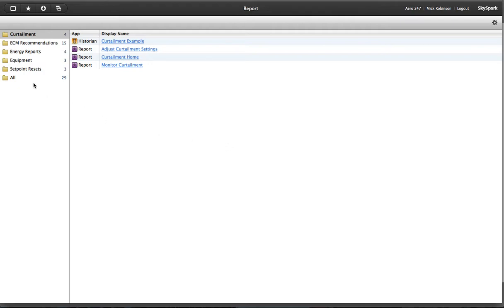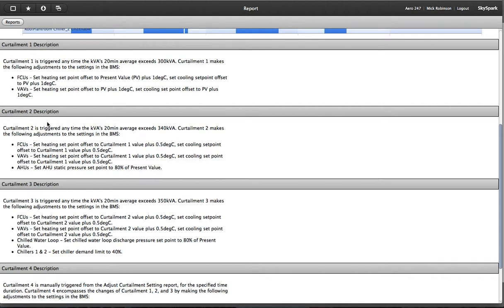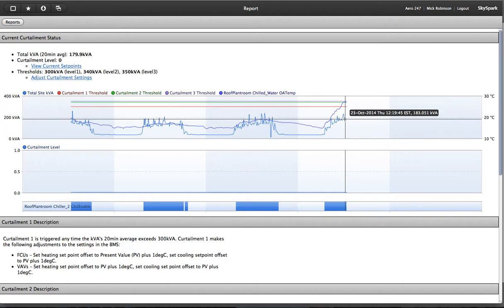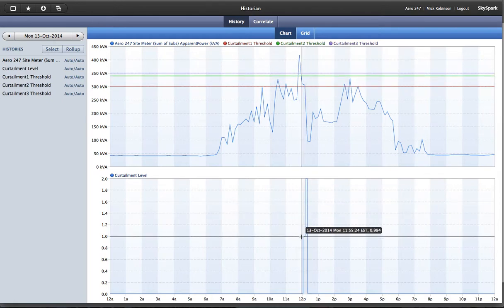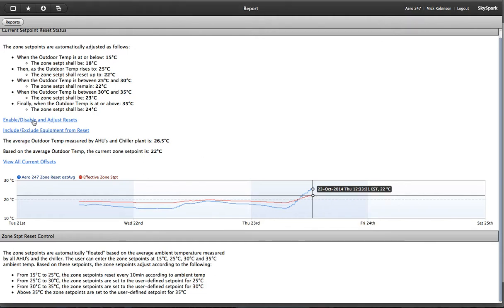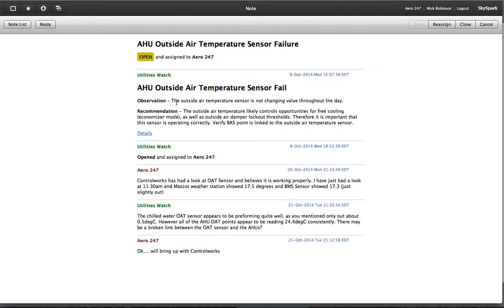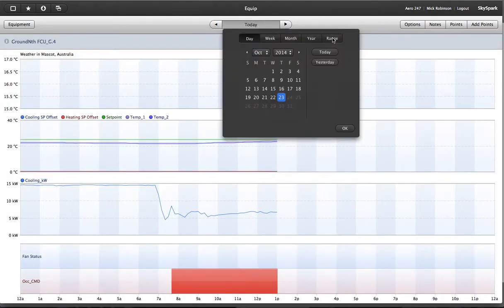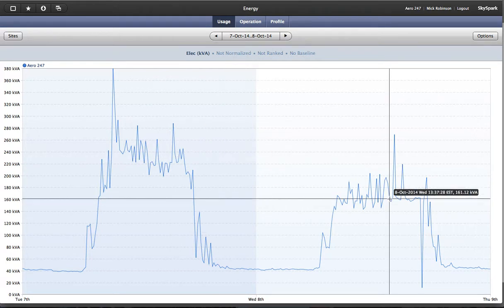Building and Asset Tuner Demonstration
A demonstration of the Building and Asset Tuner for HVAC optimisation and energy reduction by Negawatt Energy Solutions.